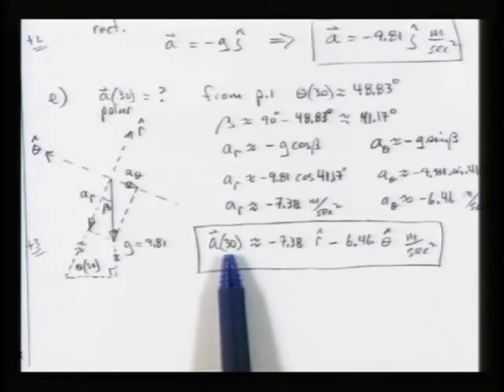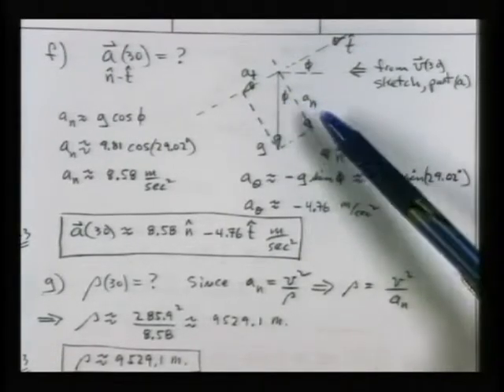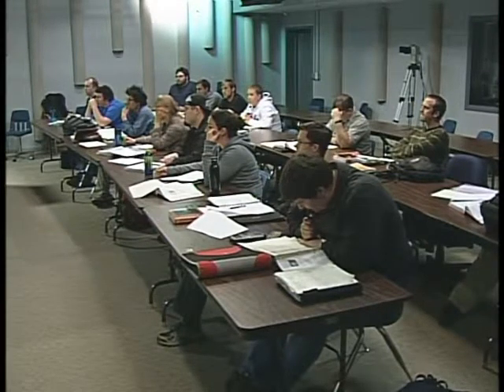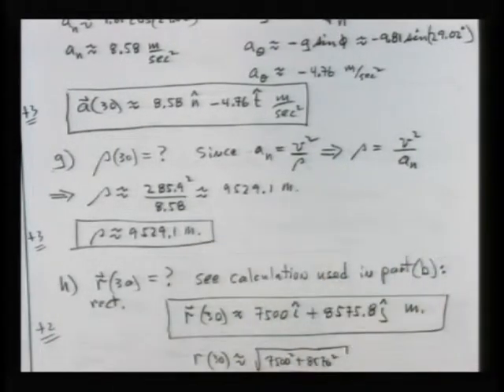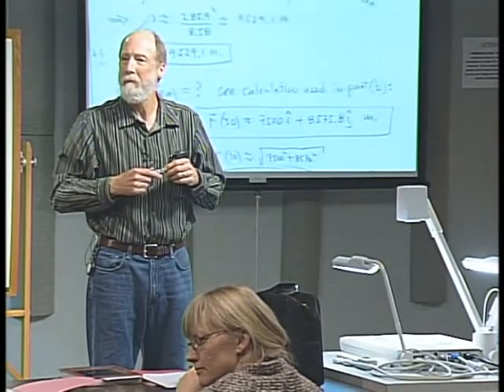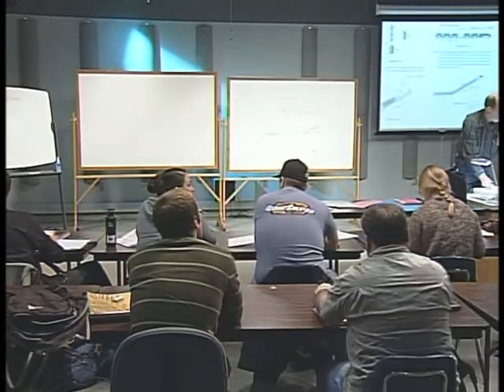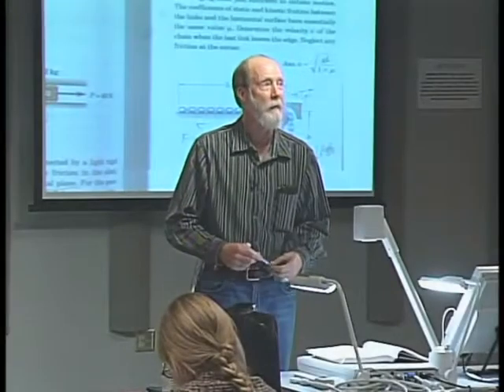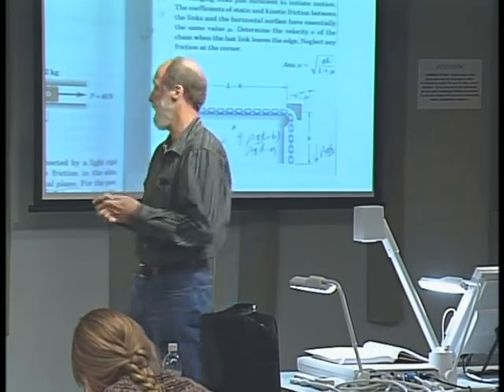Math Engineering 212 - Section 12 - More w / Curvilinear Motion - Part 1